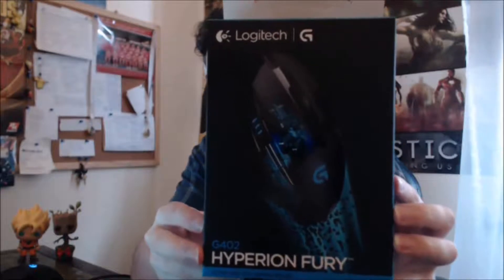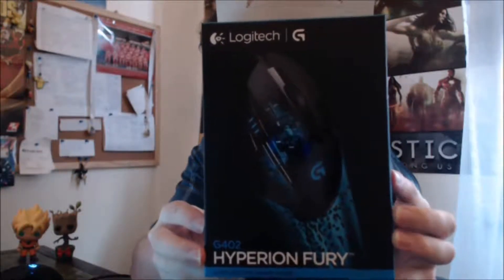Merry Christmas + Unboxing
Merry Christmas everyone (even though it's late) I also unbox my new gear. Enjoy.